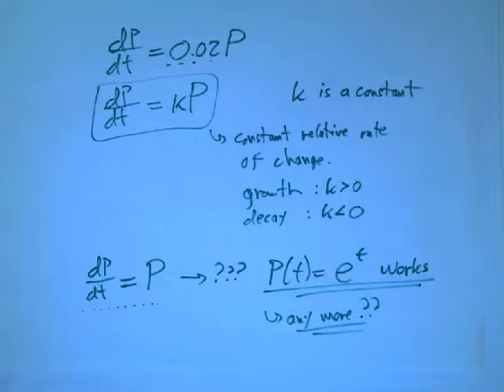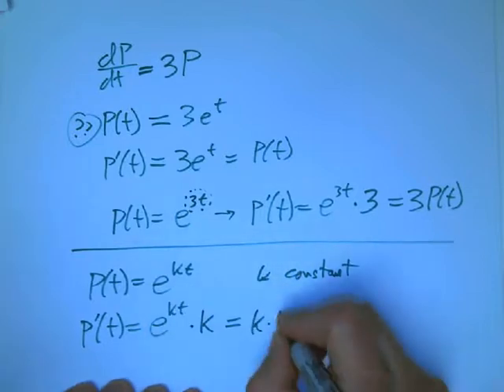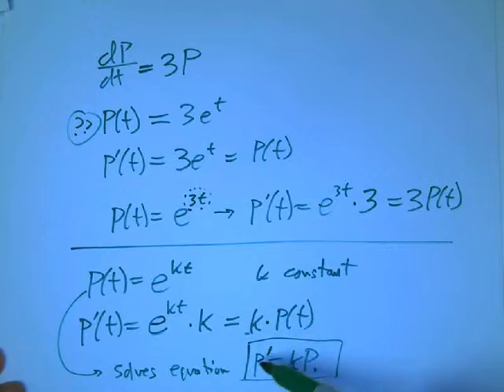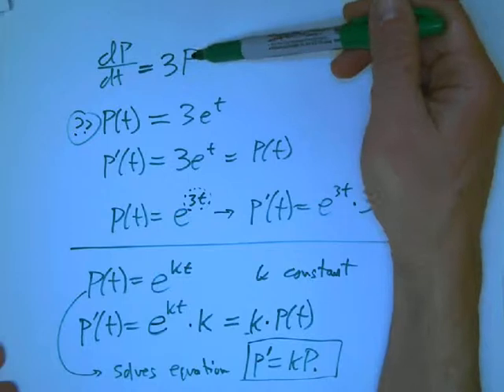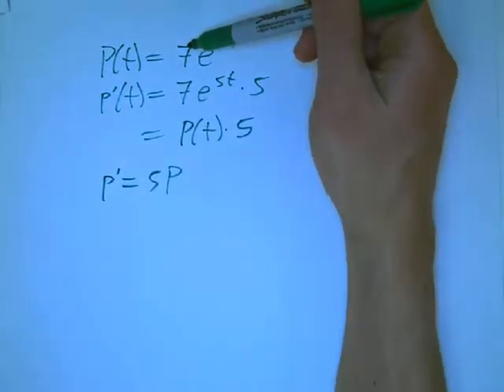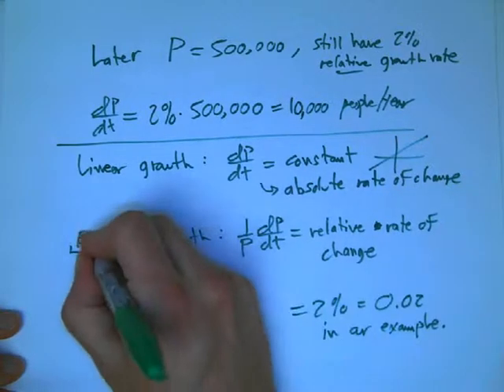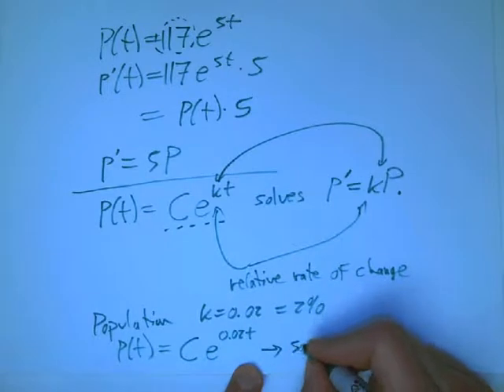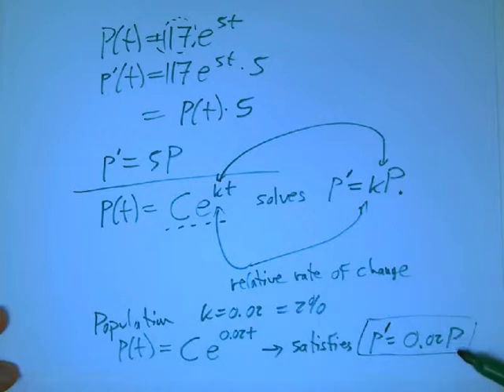differential-equations-intro-2.avi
Continuation of differential-equations-intro